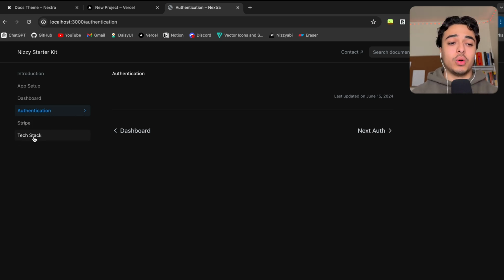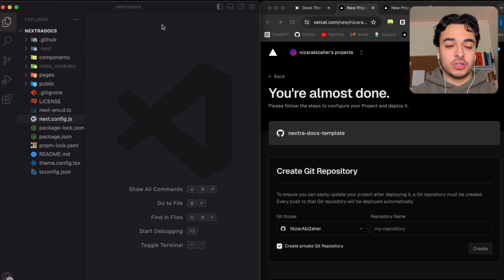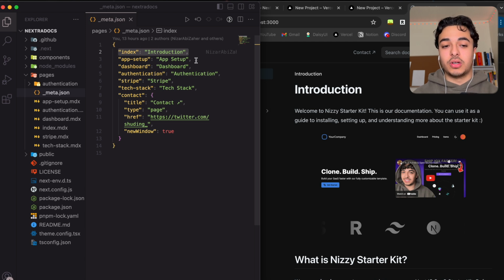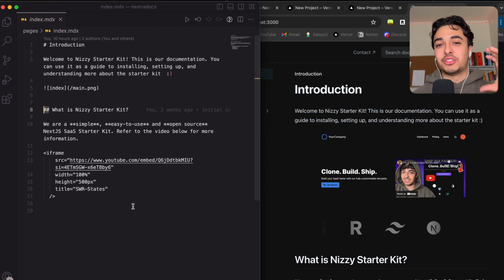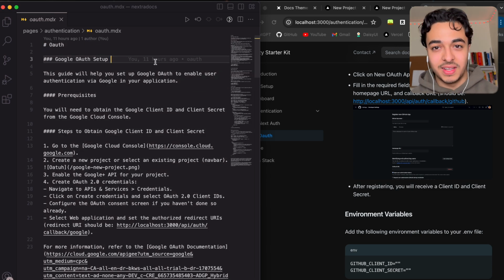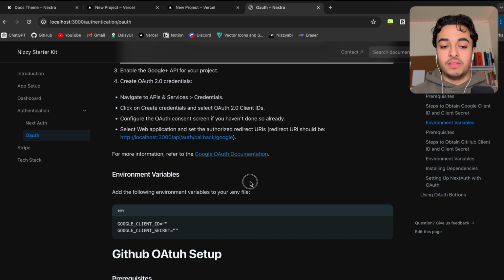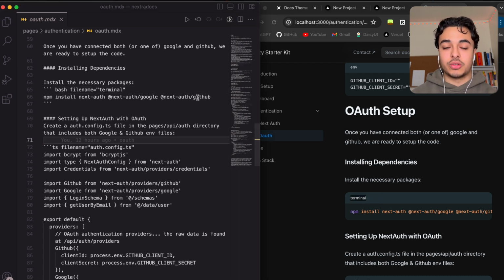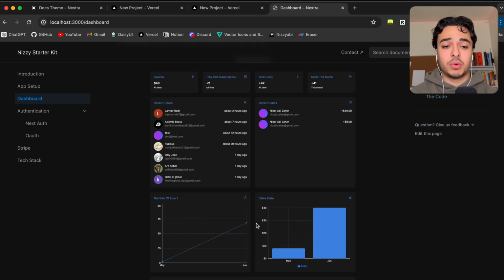How To Write Documentation For Your Apps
Timestamps:
0:00 Intro
0:38 My Docs
1:18 How Writing Docs Works (Nextra)
4:06 How To Write Docs (3 Principles)
5:15 (1) Breaking Things Down
6:00 (2) Display Code w/ Explanations
6:54 (3) Use Images & Videos